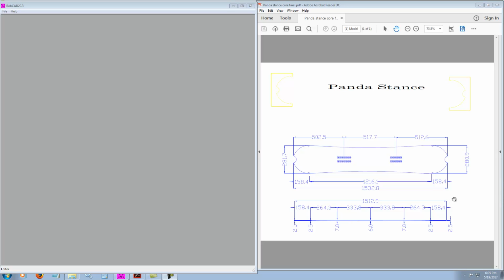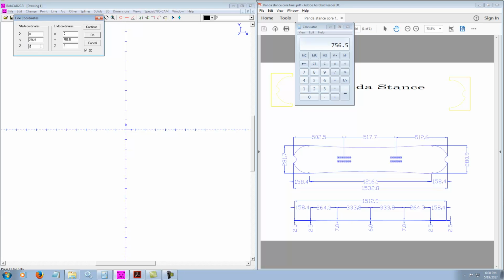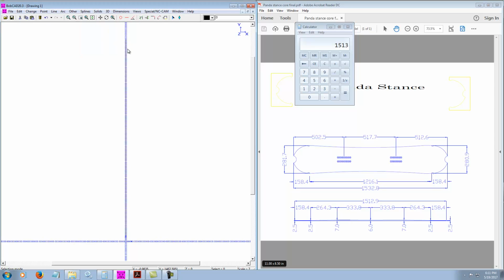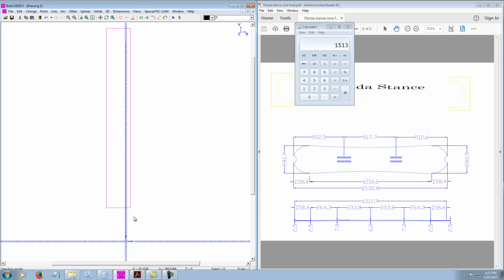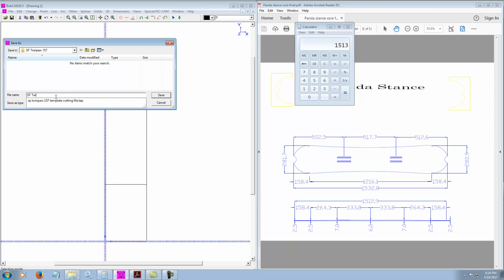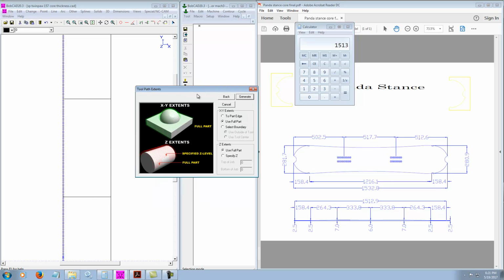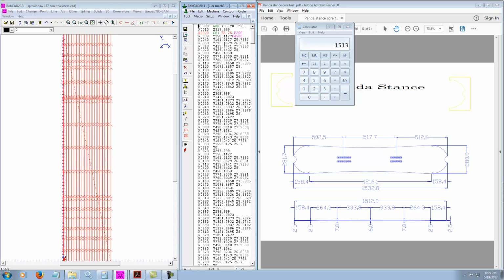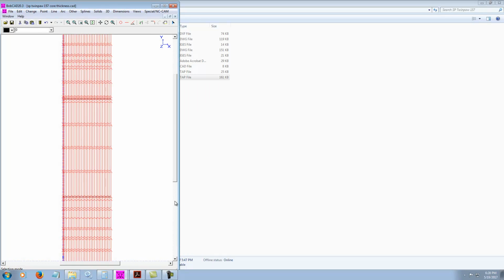Create core thickness profile in Bobcad and generate g code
Demonstrating one way to create core thickness profile data and generate g-code to cut ski or snowboard cores on a CNC router. A customer asked us to show a workflow to taper cores using an old version of Bobcad so they can cut them on their CNC. While the video shows this done in BobCAD/CAM, viewers that use a different package should get an idea how to do similar steps in their own CAD package.